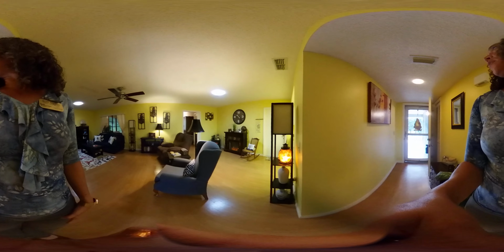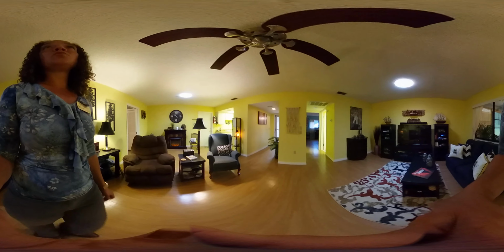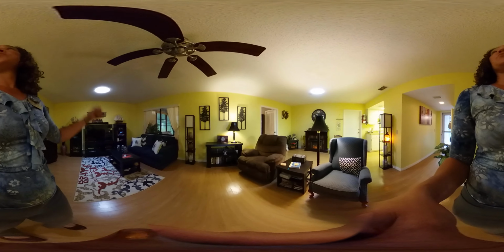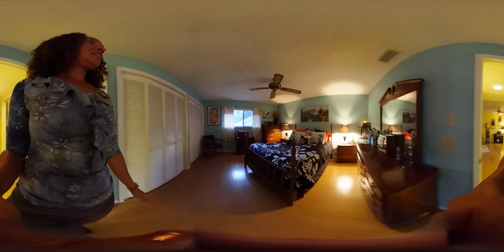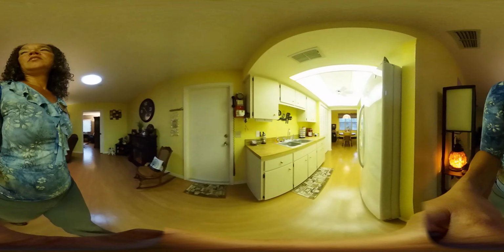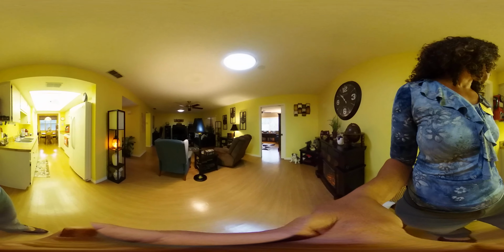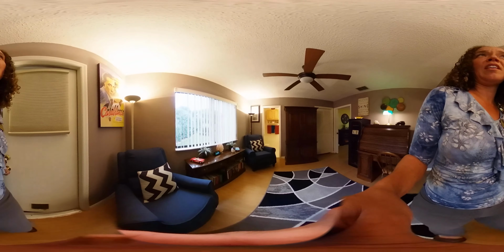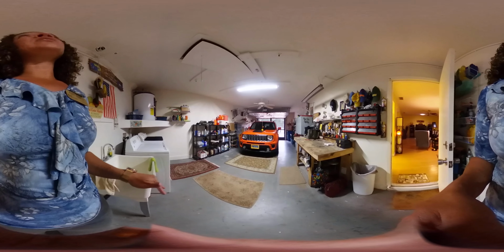Open House for Sale 3D Interactive & Narrated Tour | 3962 N Spanish Moss Pt, Beverly Hills, FL 34465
Homes for sale in Beverly Hills Florida - Search Beverly Hills Florida homes for sale, new construction, real estate, property, foreclosures, short sales, and investment deals. Thinking about buying or selling in Beverly Hills Florida? Ruth Squires with RES Luxury Group of Keller Williams Elite Partners II is your Beverly Hills Florida Selling Specialist. Click the link above to get more community information.

Sign up for our newsletter so we can keep you up to date on all the latest developments as inventory continues to shrink, we want you to be the first to know when a new home comes on the market.

Keller Williams Home Search and Mortgage App is now available!
or text "KW2ZMFFGV" to 87778 to download the KW Mobile App.

Ruth

⚜️ Ruth Squires ⚜️
▪️ Realtor & Luxury Listing Specialist